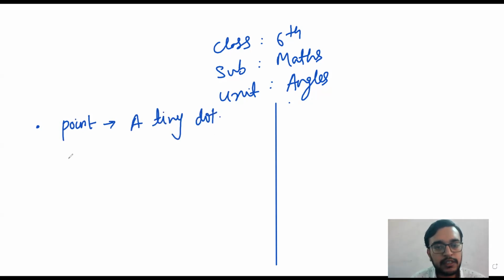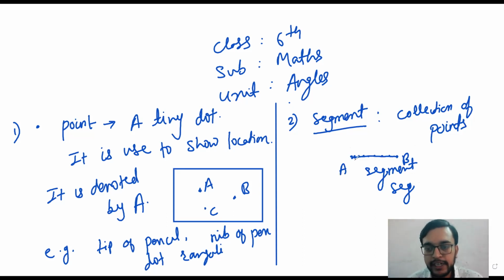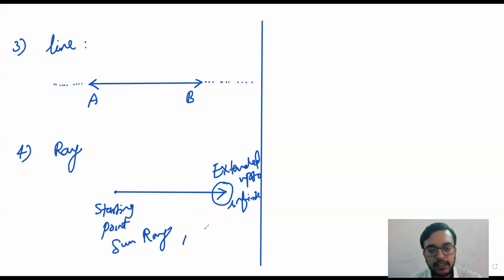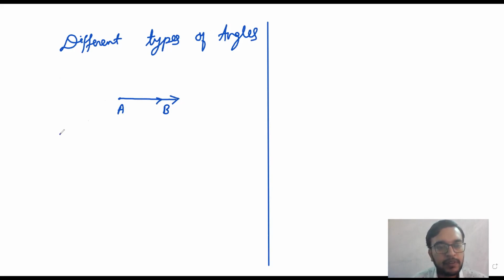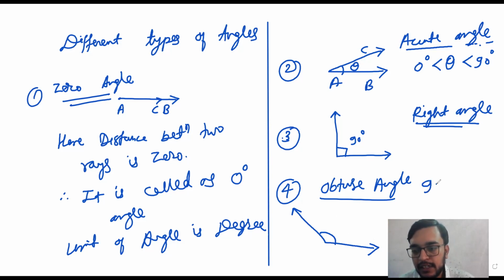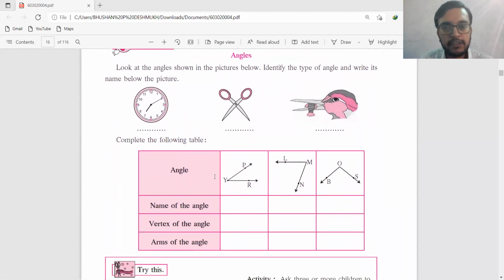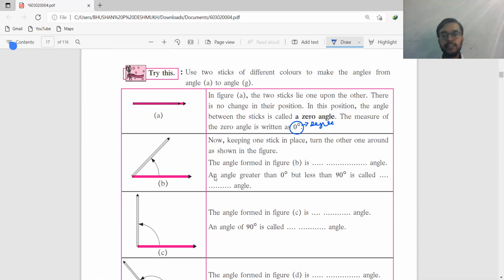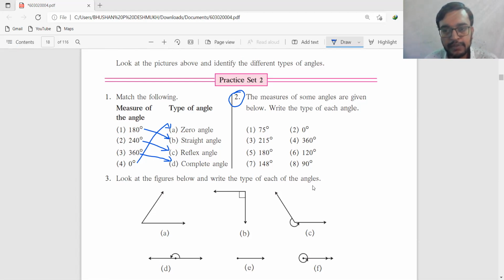MATHEMATICS CLASS 6TH CHAPTER ANGLES. INTRODUCTION AND BASIC CONCEPTS